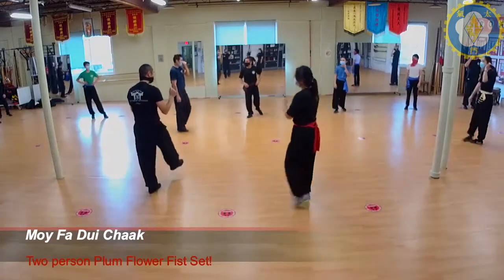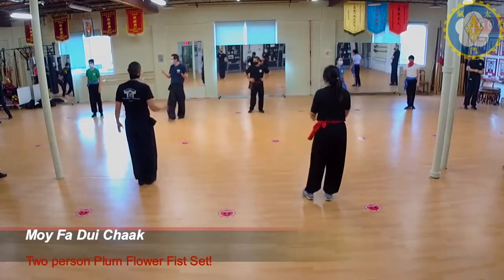Short Video Series Hung Gar Moy Fa Dui Chaak - Plum Flower set hung gar kung fu 2 person set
Welcome to Calvin Chin's Martial Art's Academy! This is a new video from our new series of shorter videos. This entire class, Taught by Sifu Stephen Wing of CCMAA covers the sequence and important details of our Hung Gar Plum Flower 2 person encountering set! @ person forms offer an opportunity to learn how to gauge distance with an opponent! Due to COVID-19 we still maintain social distance but all of the important details are still present! Follow along at home and learn real applications of movements directly out of the traditional form!